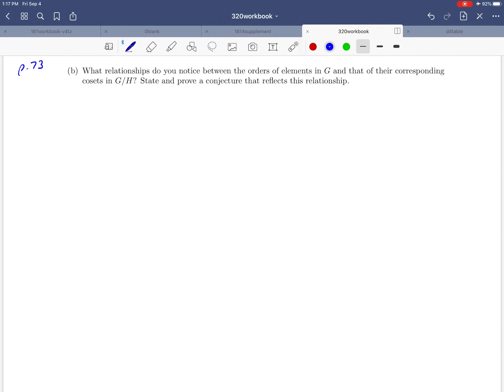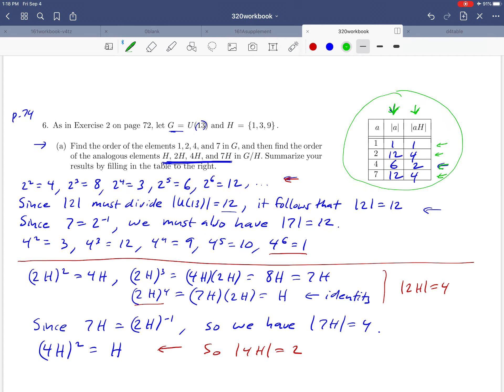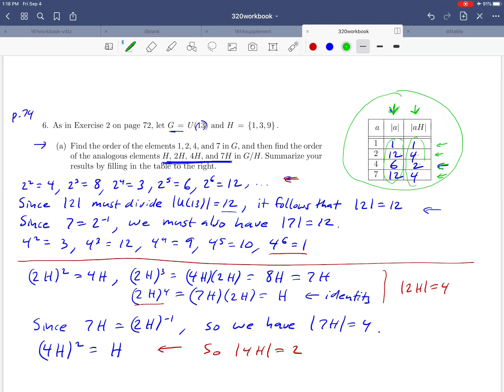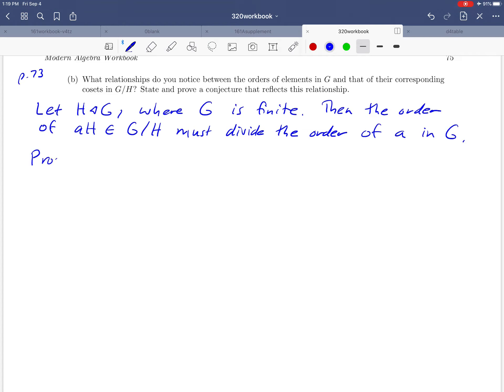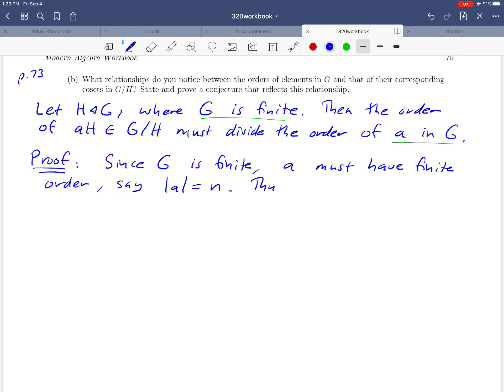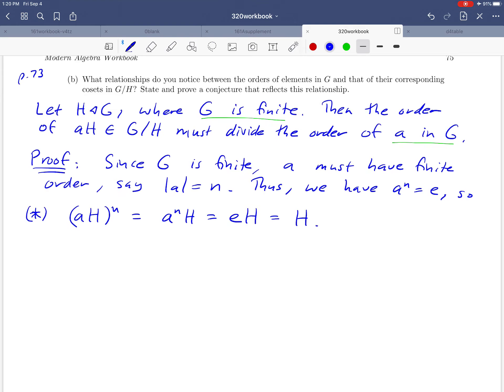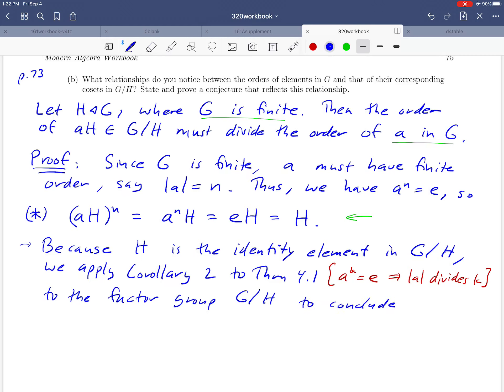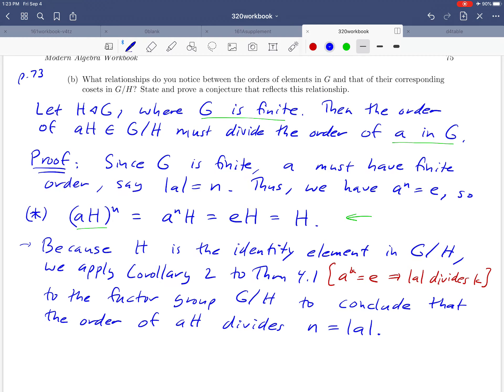Math 320 Chapter 9 Exercise 6b